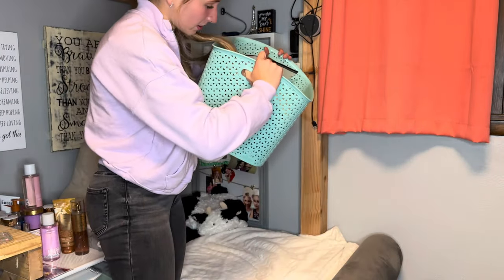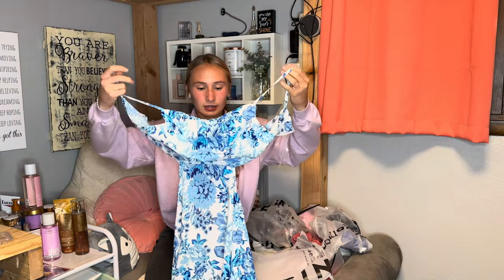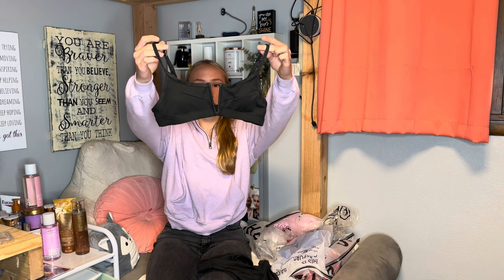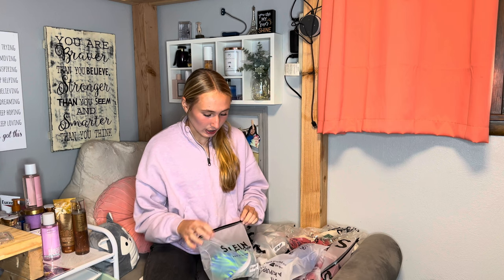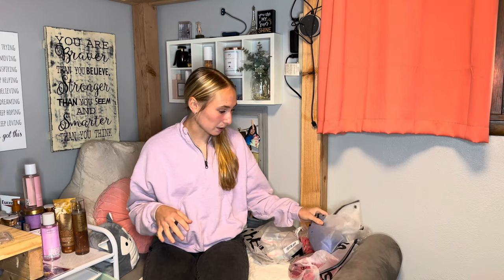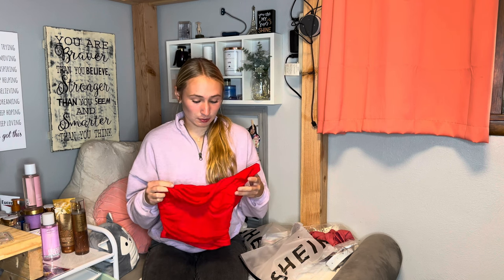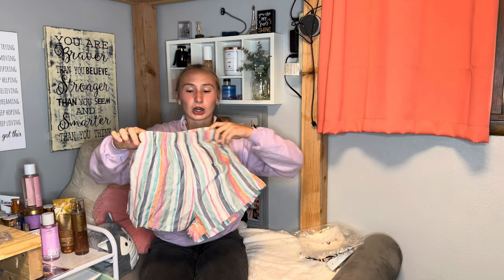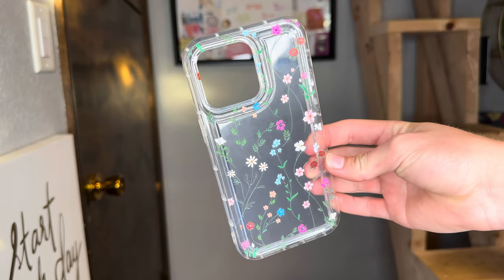shein haul! (vacation edition)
hey guys. this is a haul of everything I got from shein for my huge vacation next month and I got a lot of cute things!